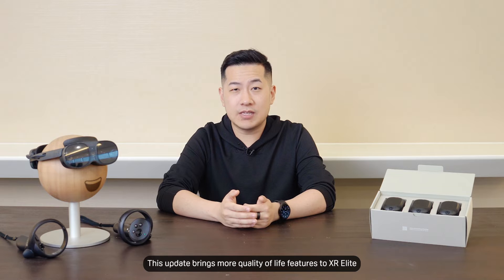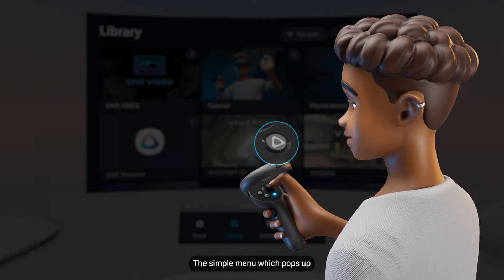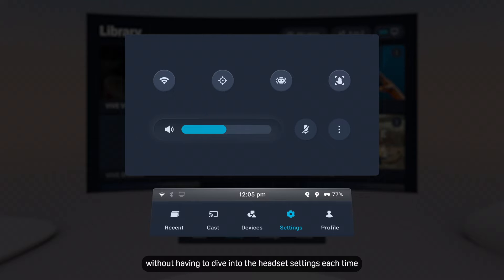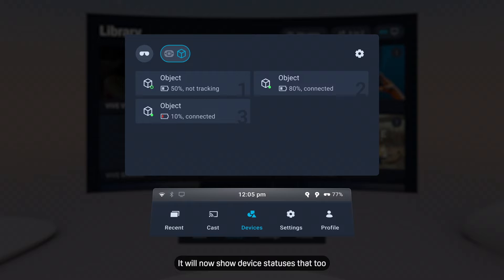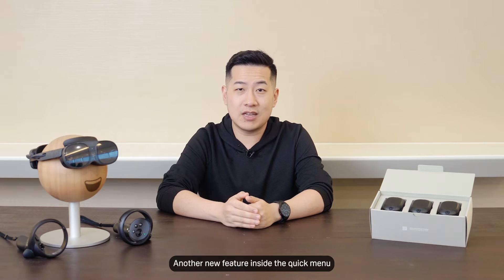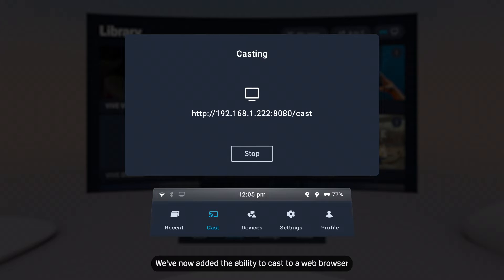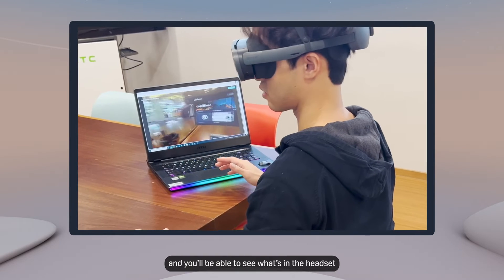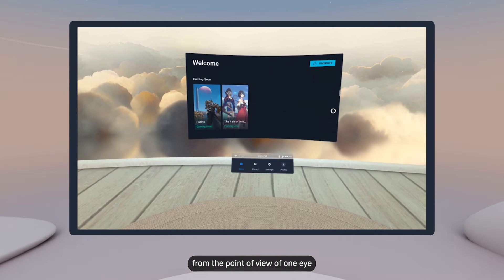VIVE XR Elite - New Features and Updates - FOTA 6.6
Explore the latest VIVE XR Elite update, FOTA 6.6, featuring initial support for VIVE Ultimate Tracker! Enjoy enhanced quick menu settings, improved casting options, and more quality-of-life features. Dive into the future of XR experiences.

Resources

Chapters:

0:00 – intro

0:12 – VIVE Ultimate Tracker support

0:32 – Additional device setting within the quick menu

0:55 – Recently used apps within the quick menu

1:09 – Cast to browser

1:33 – VIVE Desk